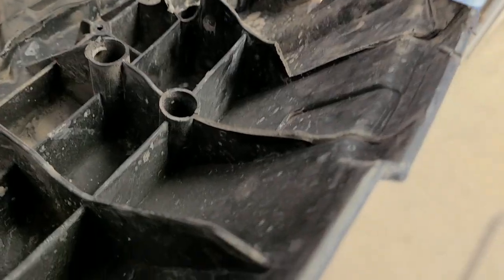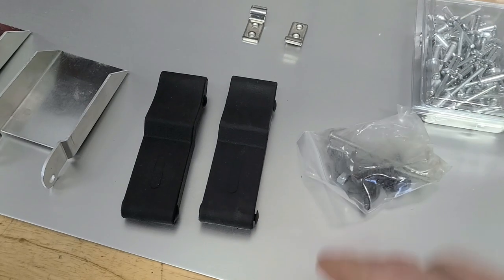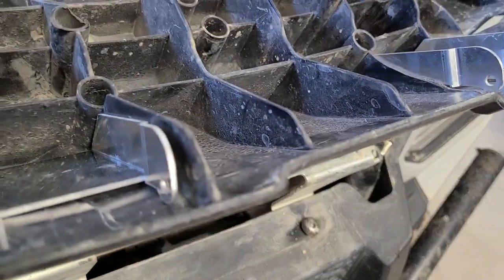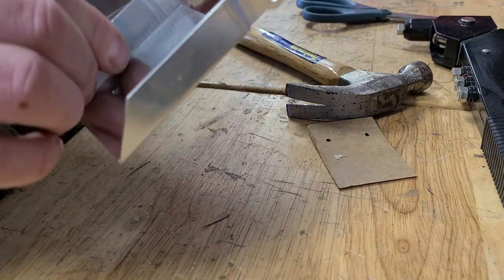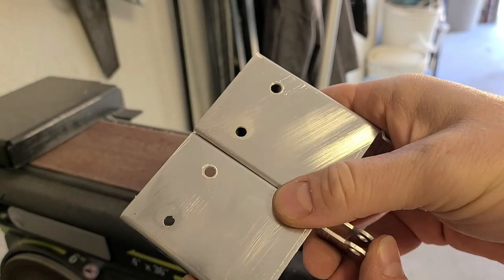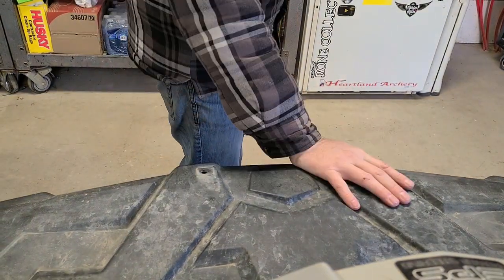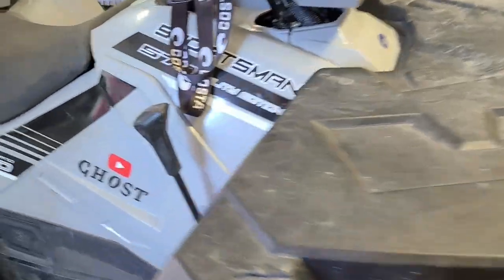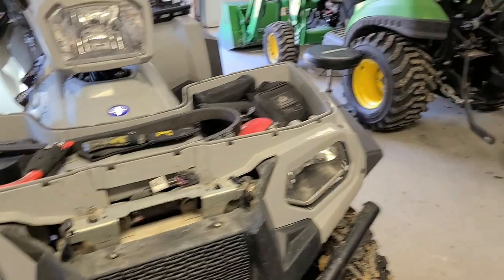Polaris Sportsman 450-570 Front Storage Lid Hinge Repair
This video is a follow up to my last video where I wrecked my storage front cover on my 2018 Polaris Sportsman 570.

In this video I show you the steps I took to install those aluminum repair kit hinges that you see all over Amazon and Ebay. The links below may not be the exact ones I ordered but there are so many and I'm sure they are all the same.

If you don't have the cash to replace the whole thing or can't find an available replacement, this may be an option for you. I was fully prepared to buy a new lid if what I did here didn't work but wanted these hinge reinforcements anyway.  I believe 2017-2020 all use the same style of lid but don't quote me on that. Double check fitment before you order parts.